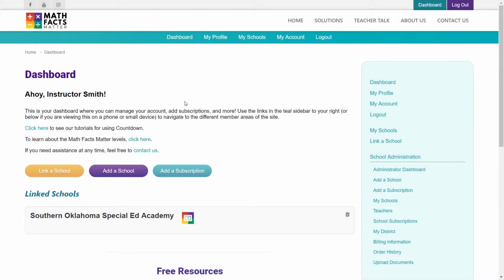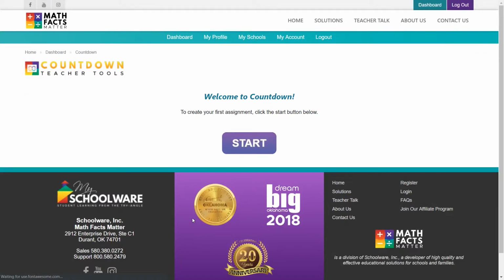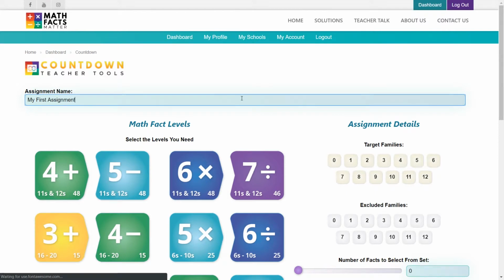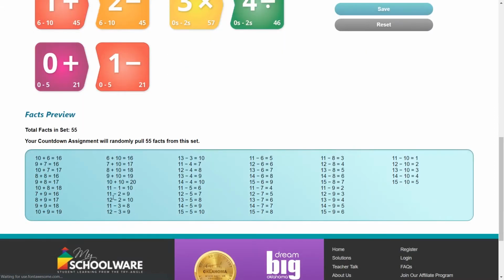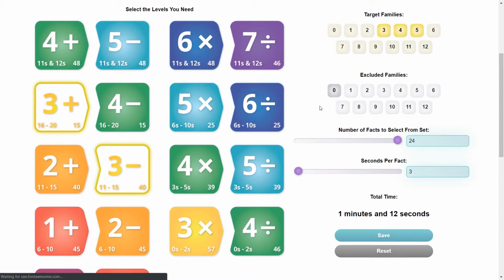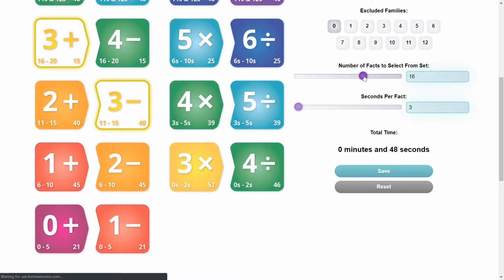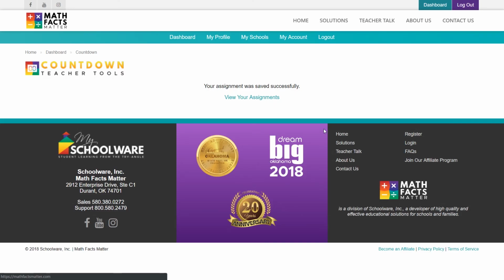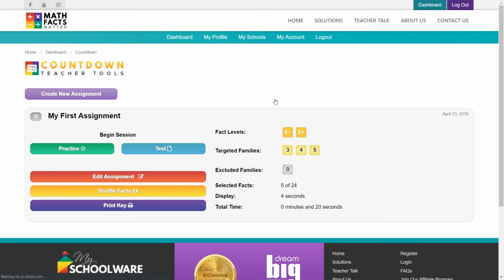Creating Your First Countdown Assignment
This is a quick tutorial showing you how to create a Countdown assignment.

Created April 23, 2019